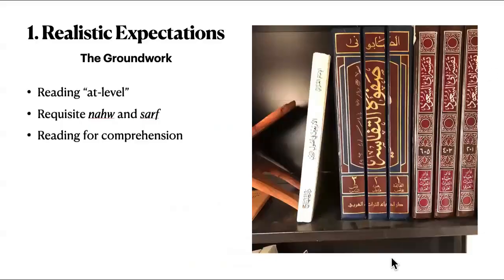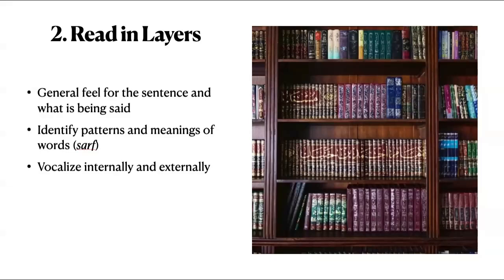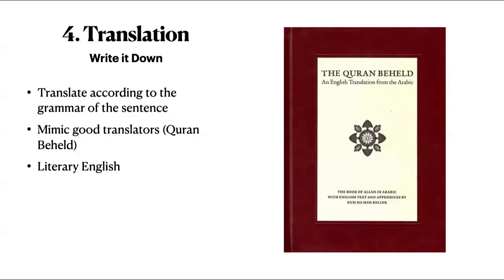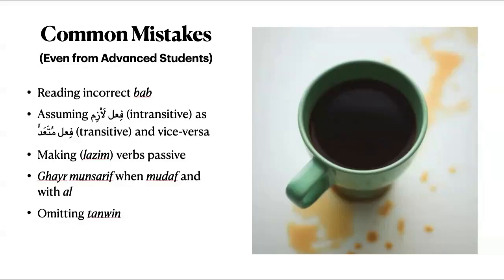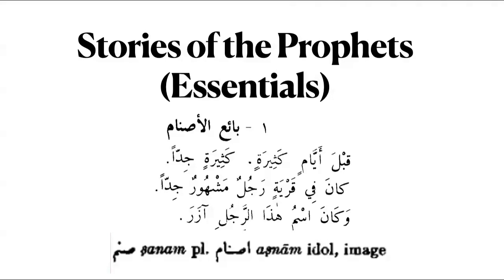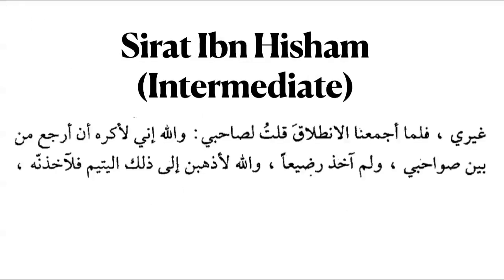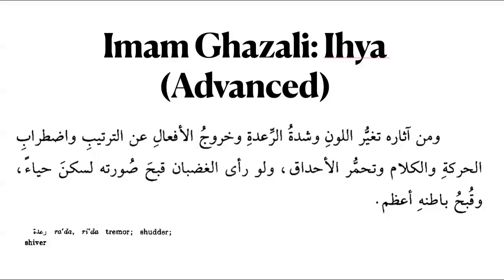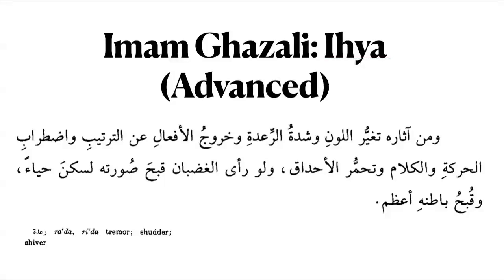▶️ Webinar: How to Read Classical Arabic Texts (5 Steps to Unlocking Them!)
📚 What you’ll learn in this webinar:

The 5 Steps to Unlocking Classical Arabic:
- Reading in 3 Layers
- The D-Word: Dictionary Work
- Reading Aloud: Testing Yourself

PLUS: Applying these rules to 3 different levels of literature.